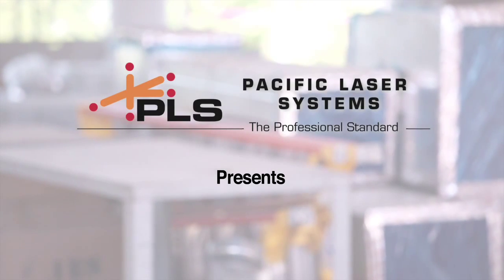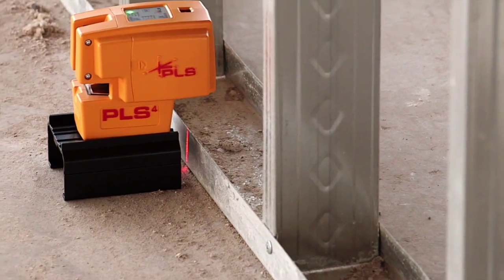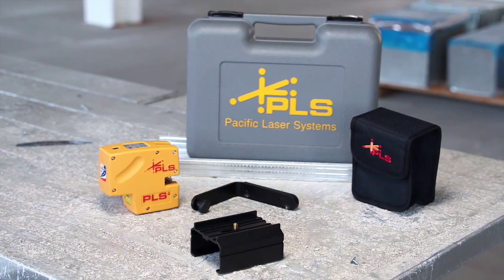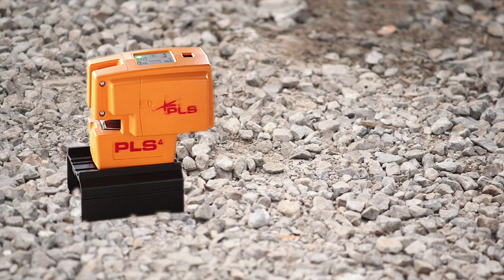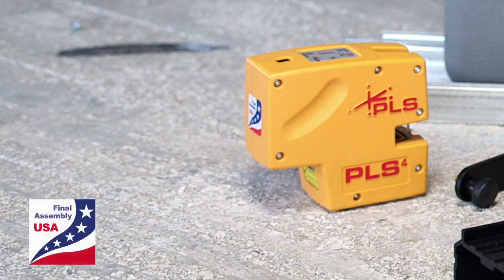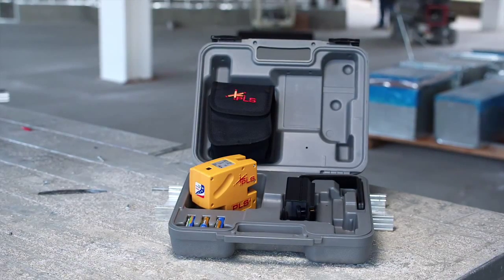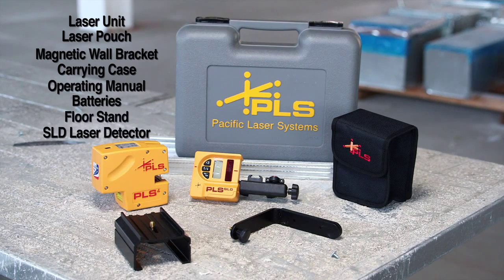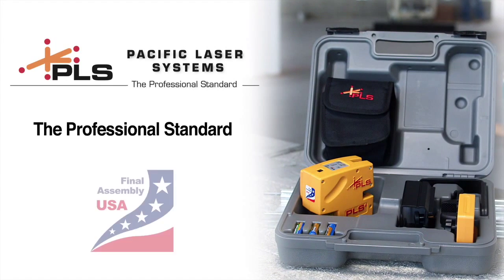The PLS 4 Red Beam Laser Level System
In this video, learn about the PLS 4 Red Beam Laser Level System from Pacific Laser System.

The PLS 4 Continuous Line Laser combines horizontal and vertical axis with plumb points, replacing traditional layout methods. The affordable and rugged PLS 4 alignment tool is ideal for any builder who demands high precision for horizontal and vertical layouts and for checking plumb.

The PLS 4 contains a high quality optical glass lens to emit a crisp, sharp laser beam for precise reference and alignment that can save you time and prevent costly errors.

The PLS 4 is cross line accurate at 1/8" at 30 feet and point-to-point accurate to a 1/4" at 100 feet.

The up-and-down points on the PLS 4 make it easy and fast to check plumb on doorways and windows with two bright reference points. It's dirt resistant case, rugged construction and thrifty power consumption makes it a real work horse at any construction site.

The PLS 4 Red Beam Laser Level System, The Professional Standard in Construction Lasers.

For more information about the PLS 4, visit the PLS